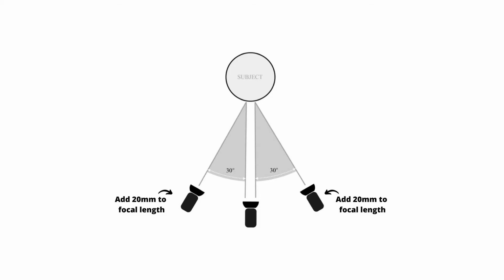How to Use Different Camera Angles for Better Videos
In this video we’ll be discussing 10 different camera angles that you can use to enhance your films. Depending on how long you’ve been a filmmaker, you may or may not recognize these angles that we’re about to talk about. The goal is to show you guys what camera angles you should use when. When is it appropriate to use an ECU, or cowboy shot, or what’s the proper way of doing coverage of a scene for a film that you’re shooting. Every film that you watch is made sequences that are made of scenes and scenes are made up of shots that made up of camera angles.

Are you struggling with your freelance filmmaking career? Let's chat

⬇️My Gear⬇️
Pelican Air Case
Panasonic Camcorder
Sekonic Light Meter
Rode Shotgun Mic
My 6K Pocket Camera
My 4K Pocket Camera
Sigma 18-35
Sigma 50-100
Pro-Mist Filter
The Best Cage
The BEST gimbal
The SAFEST Camera Case
Extra Hard drive